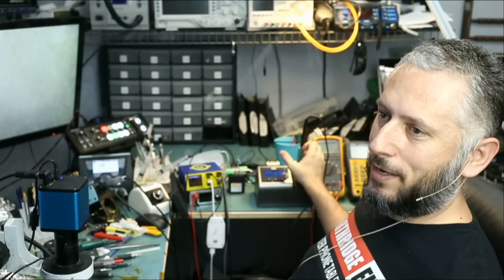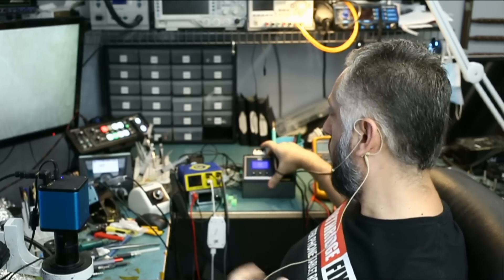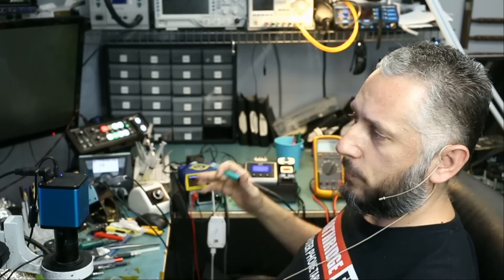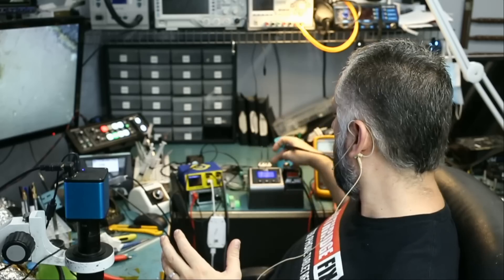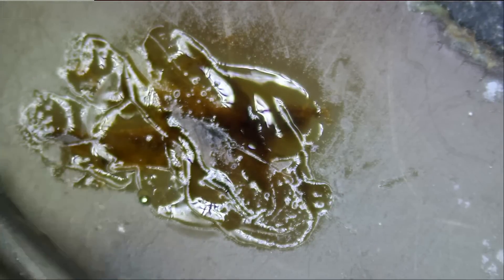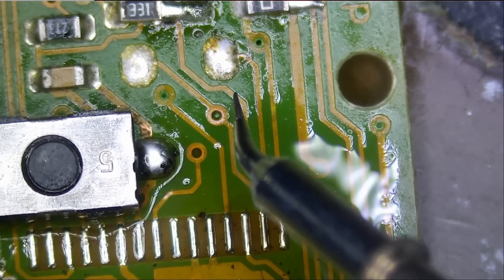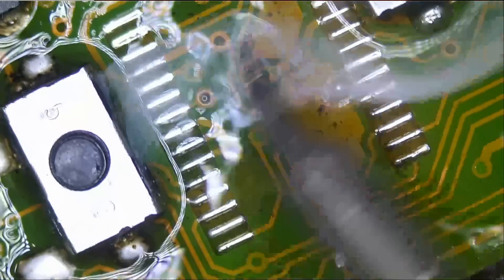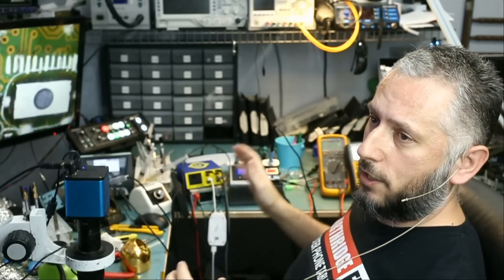Soldering Station JBC or I2c. Is it any good. 7 Different tips and 3 Handles